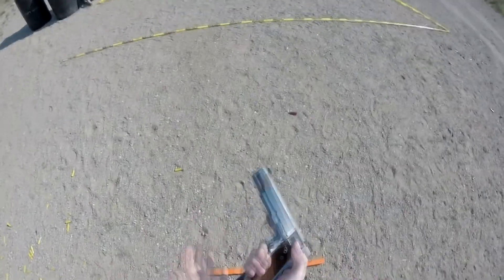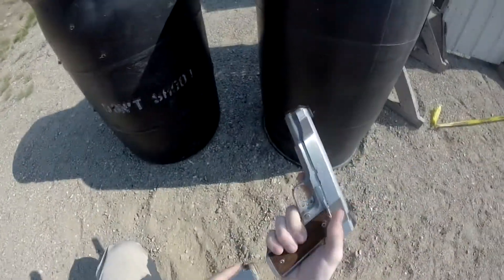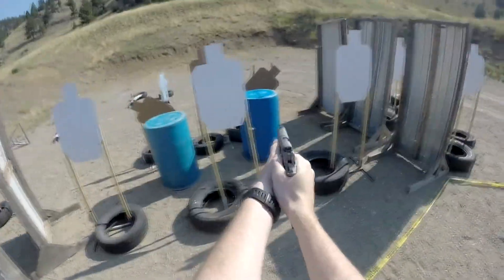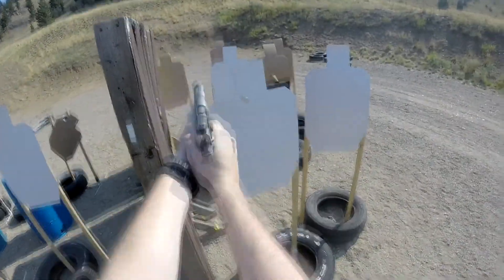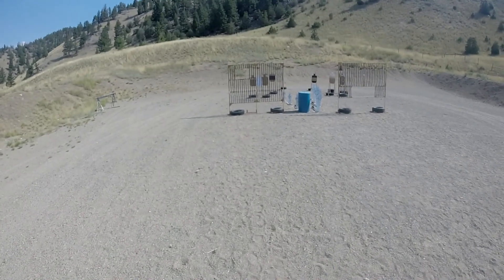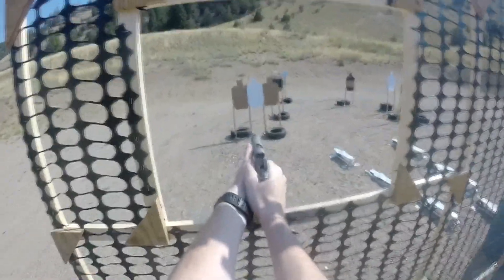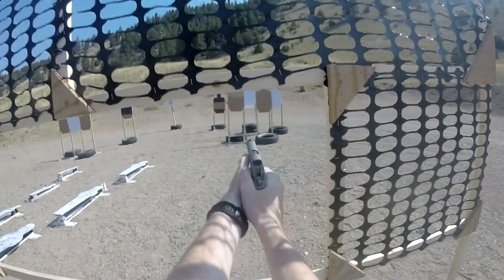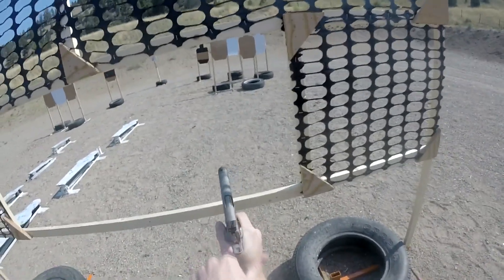Defensive Pistol 8-9-14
This match was shot with a Les Baer Extreme Tactical 1911 in .45 ACP.